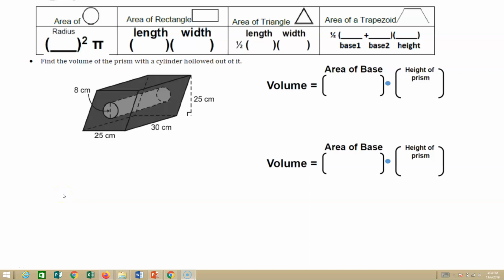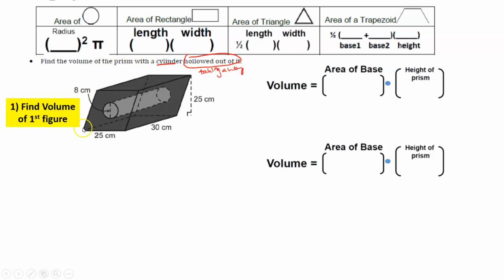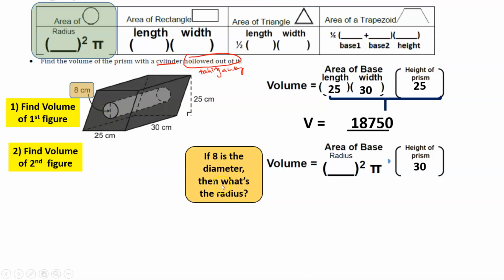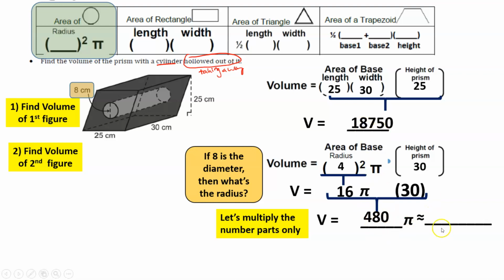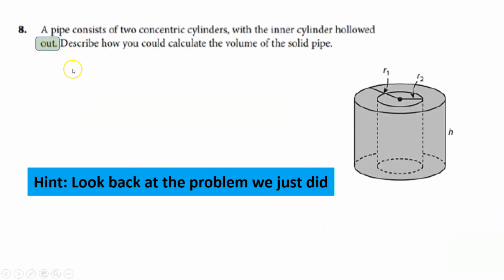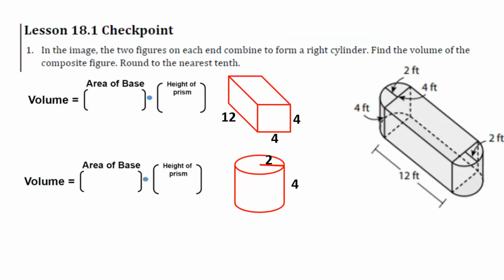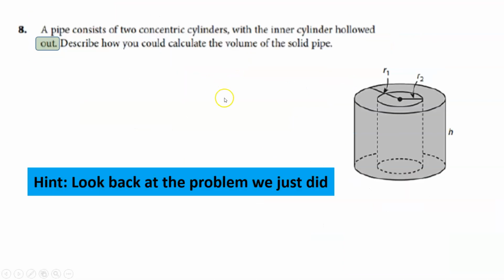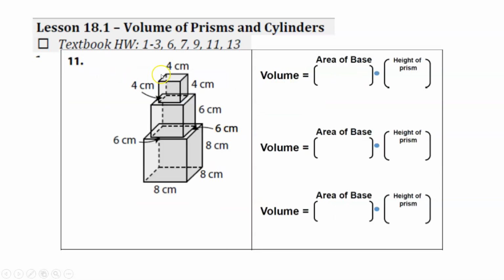18.1 Part 2